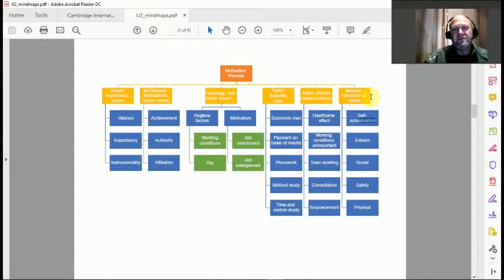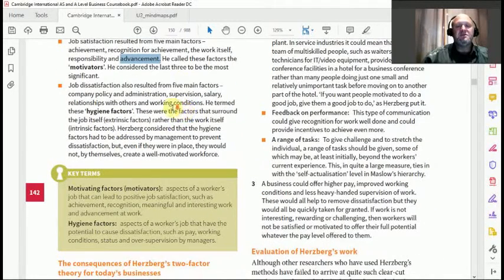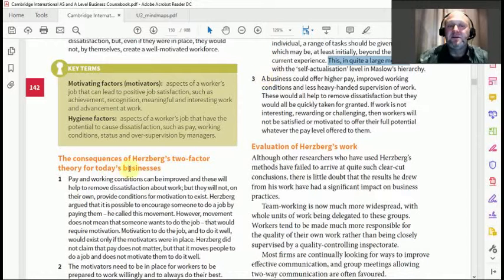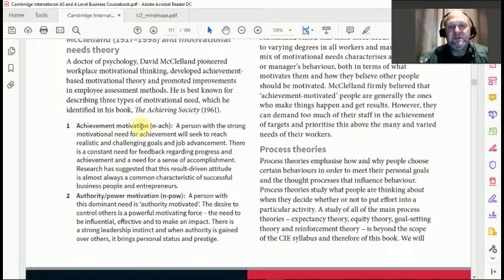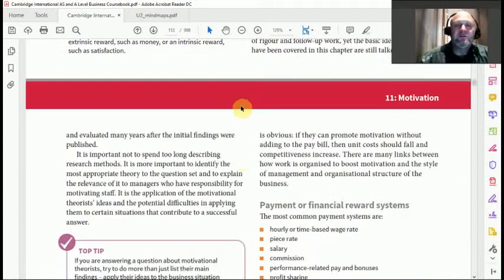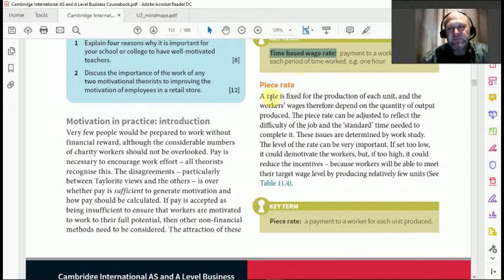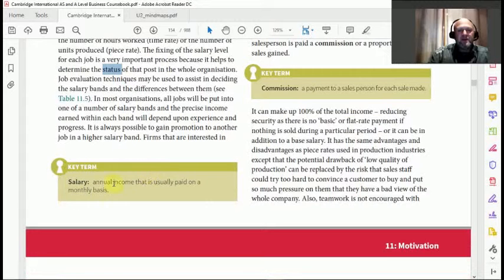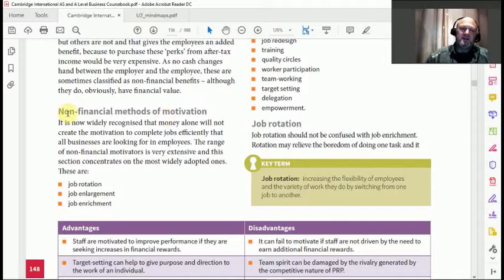CHAPTER 11 MOTIVATION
CHAPTER 11 MOTIVATION THEORIES